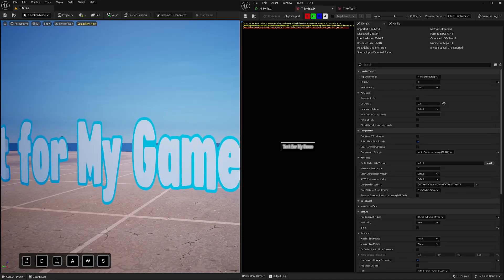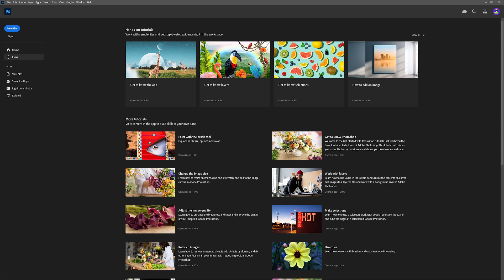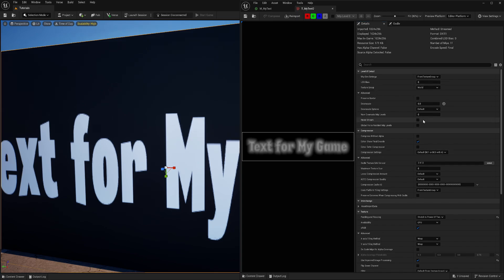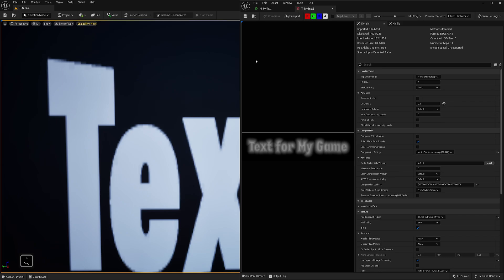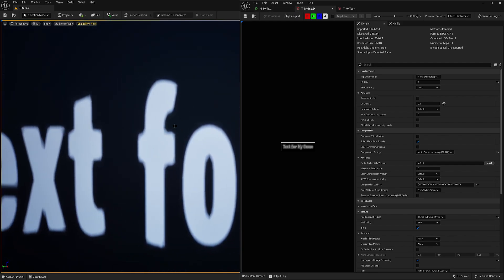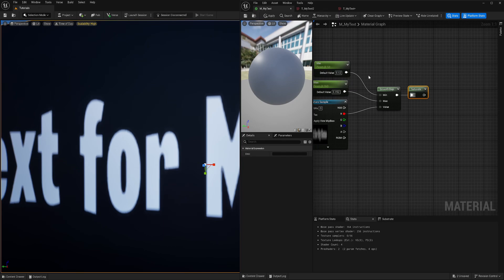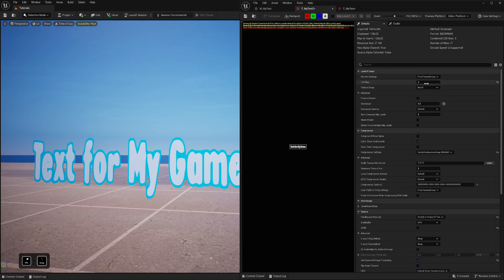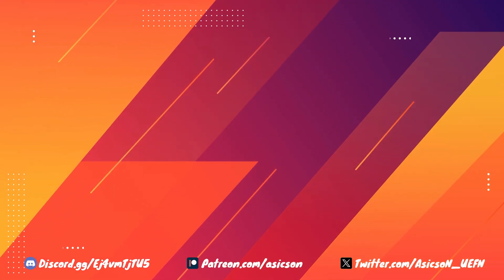Make High Quality Text From Low Size Texture - UEFN Tutorial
In this video I will show you how you can create high quality text in the UEFN with pretty low texture size. And it could be applied into other shapes too.